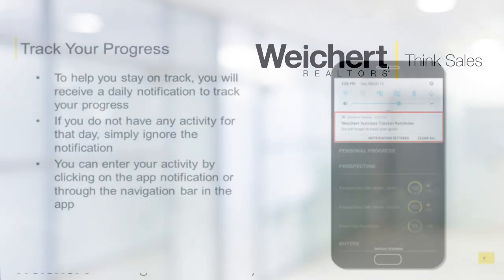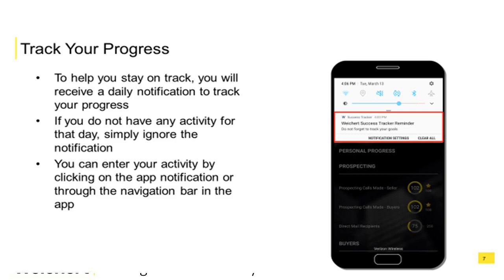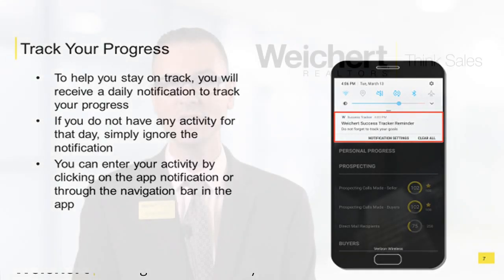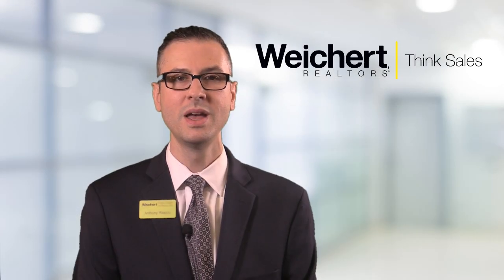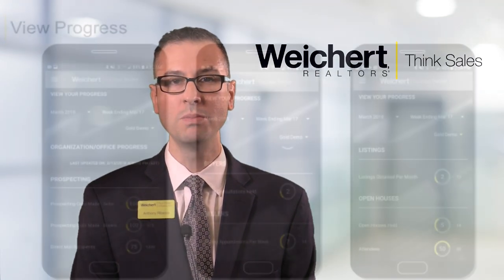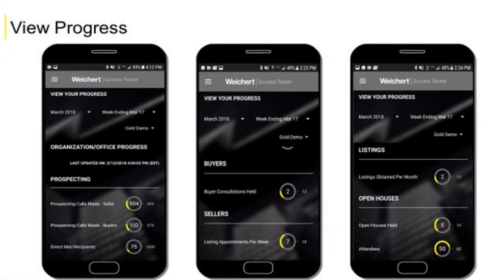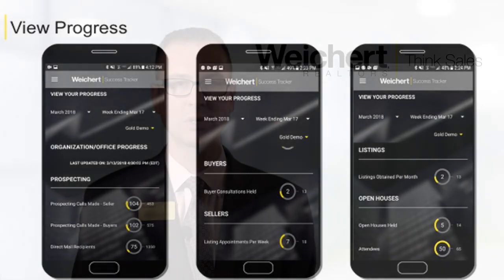Success Tracker Think Sales